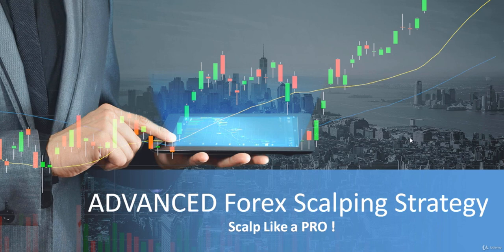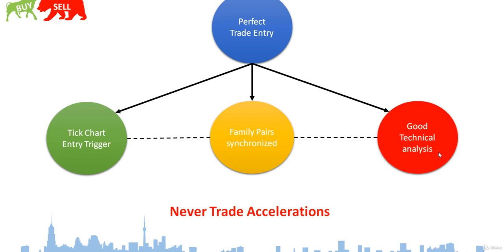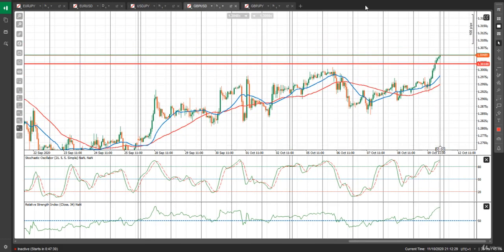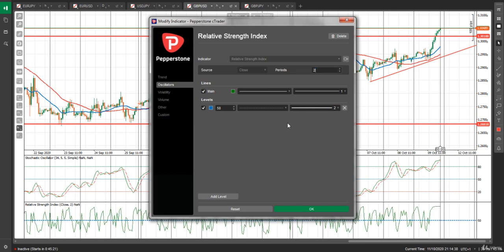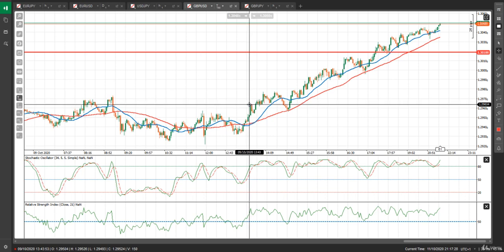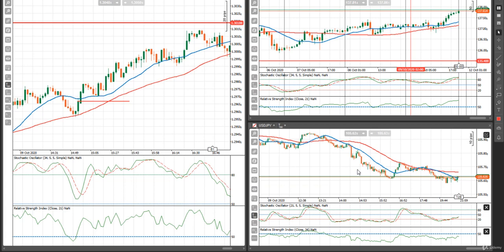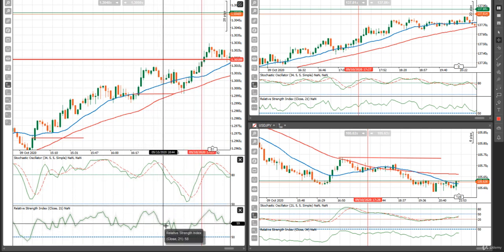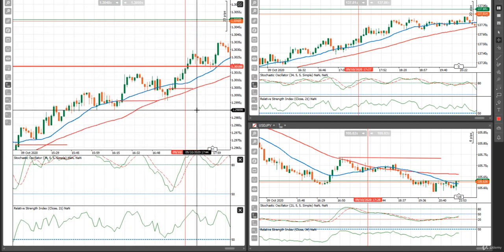Secret of High reward low risk trade Part 6/9 Advance forex scalping strategy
In this episode, I will tell you How to Optimize Trade Entry.